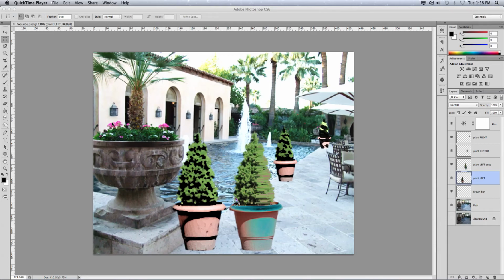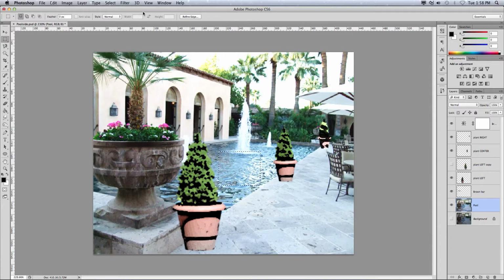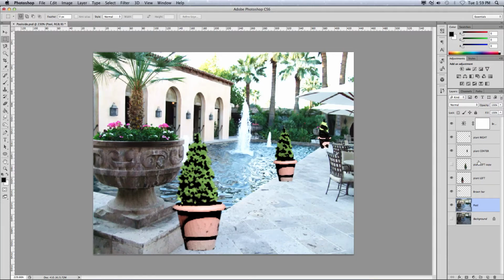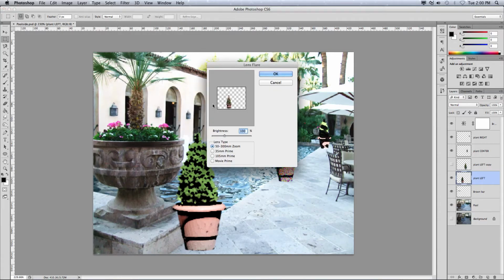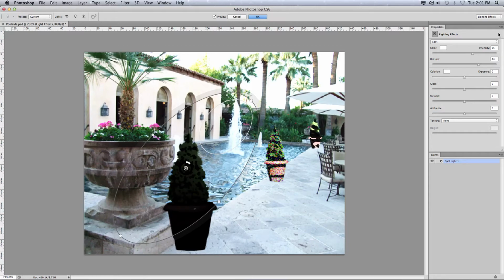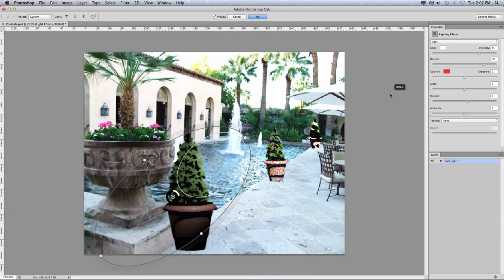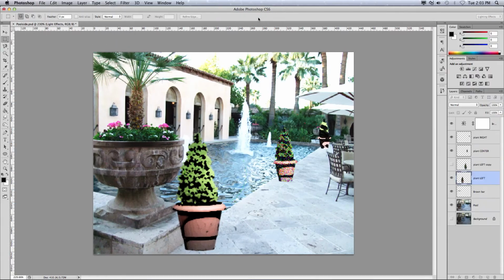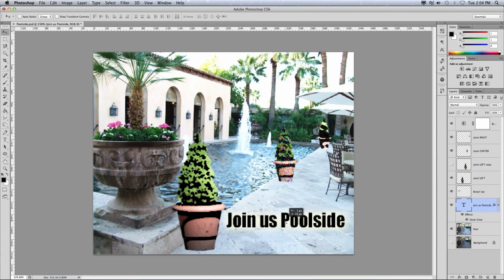PS 9 45